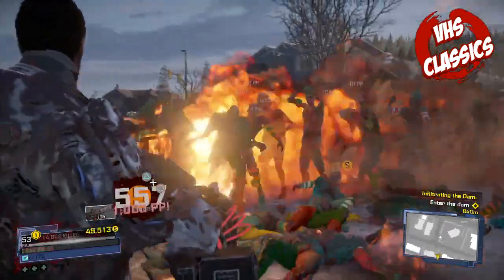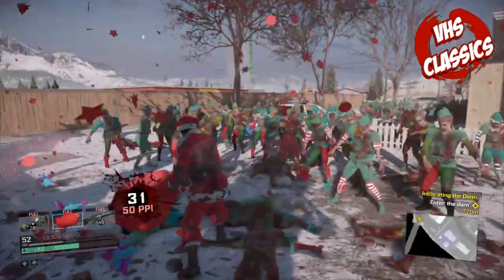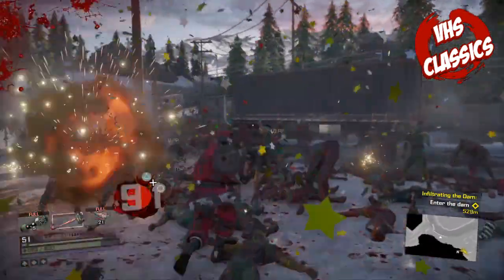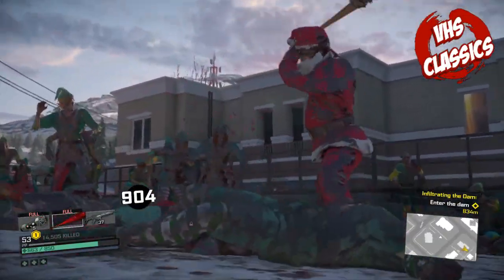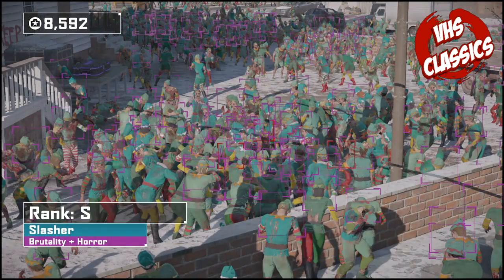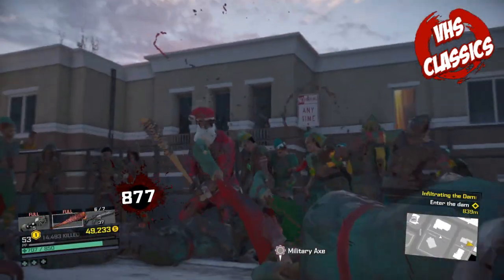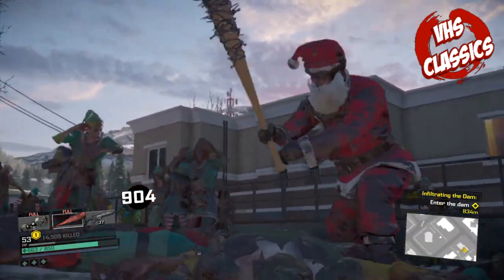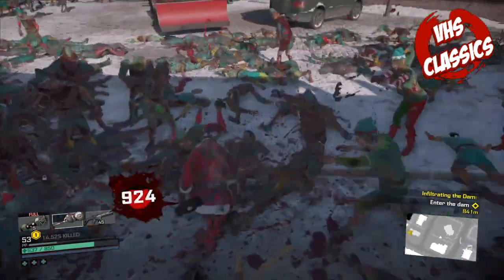Dead Rising 4 Christmas DLC Review (Holiday Stocking Stuffer DLC)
Today I review and showcase Dead Rising 4's Christmas DLC, the "Holiday Stocking Stuffer."

MY LINKS!

Songs and Music in the video: Oh Willamette, from the Dead Rising 4 soundtrack